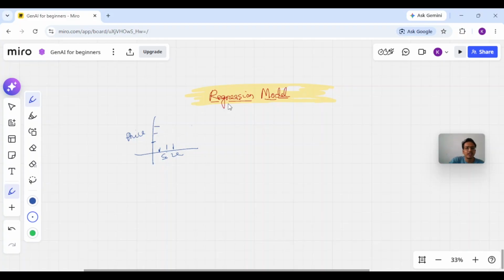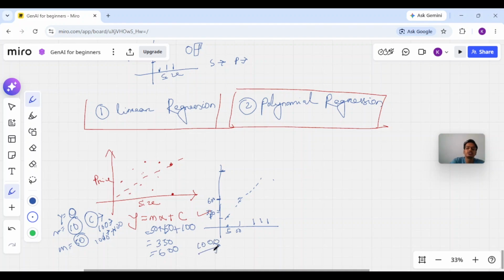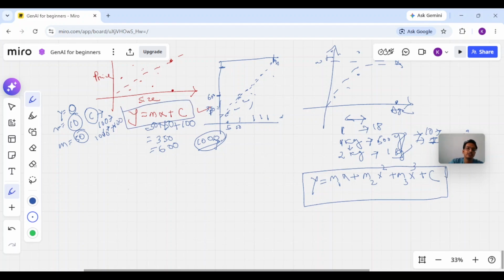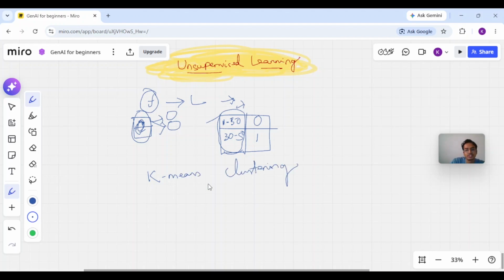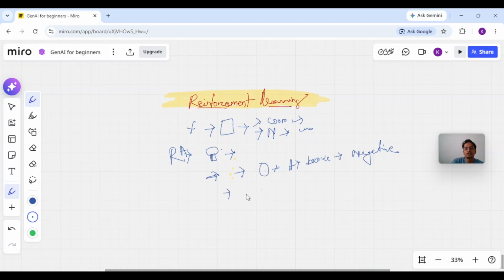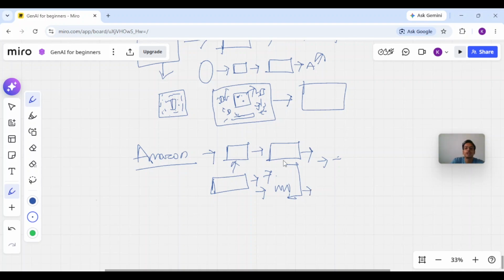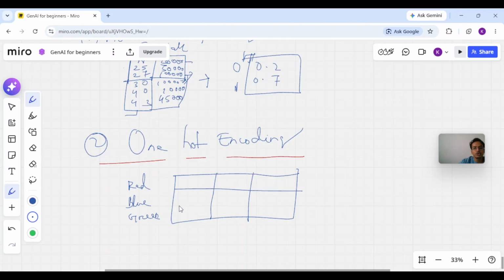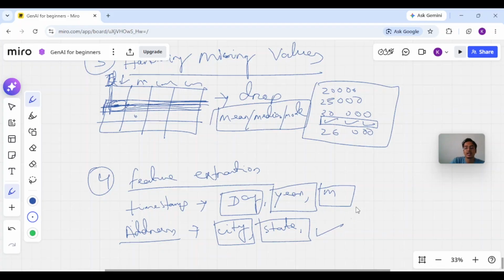Machine Learning Explained I Part2 I GenAi Course for Absolute Beginners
Master essential machine learning concepts with this clear guide. Learn to apply regression models and evaluation metrics to your data projects.

This tutorial breaks down the core machine learning concepts needed to build and assess predictive models. We start by examining linear regression and polynomial regression, then move into critical evaluation metrics like MAE, MSE, and R-squared score to measure model accuracy effectively. This content is designed for students and developers who want to bridge the gap between theory and practical data application.

Beyond basic regression, we cover advanced techniques including k-means clustering for grouping data and dimensionality reduction to combat the curse of dimensionality. You will also see how to improve your model inputs through feature engineering and one-hot encoding.